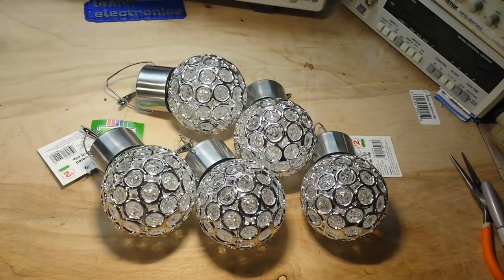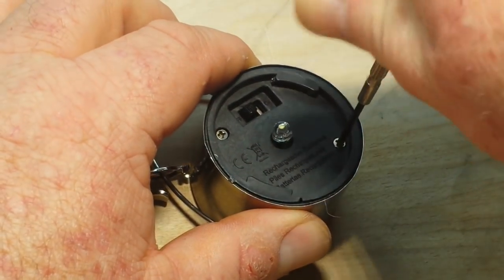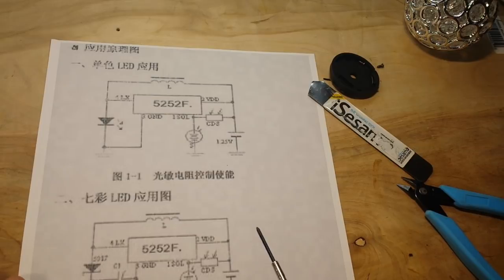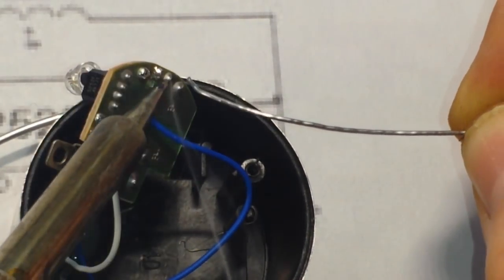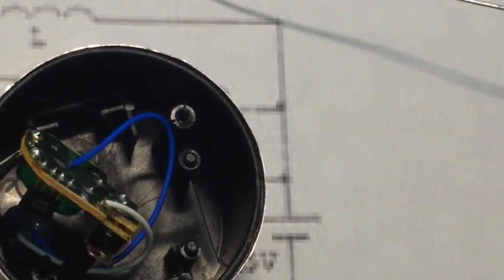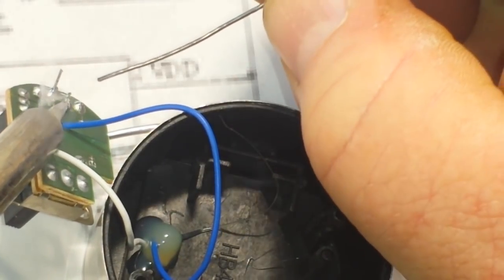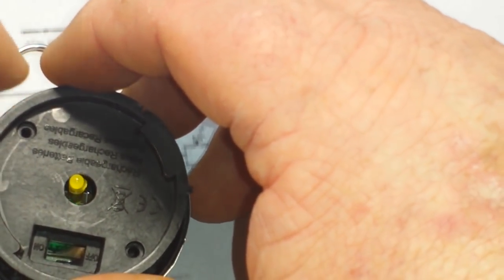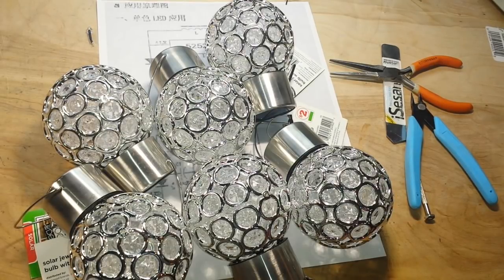Solar Garden Light Teardown and Hack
In this video we take a look at some low-cost solar lights I found at Family Dollar.

FAQ:
Experience: United States Navy STS, Bayer Intnl Process Engineer
Health: BAD (Congestive Heart Failure)